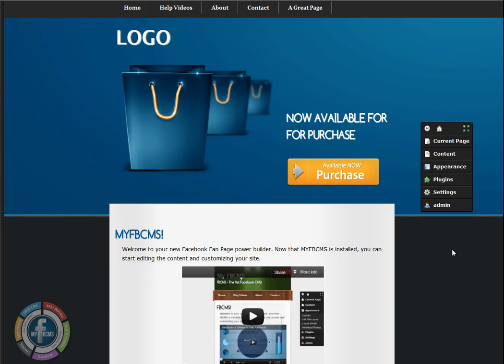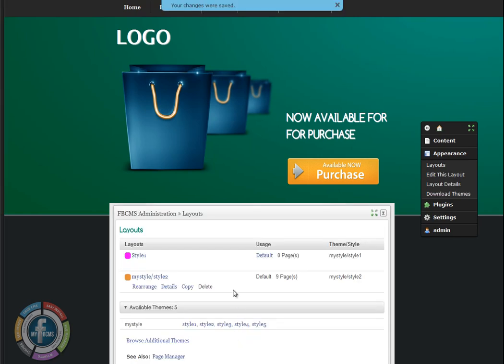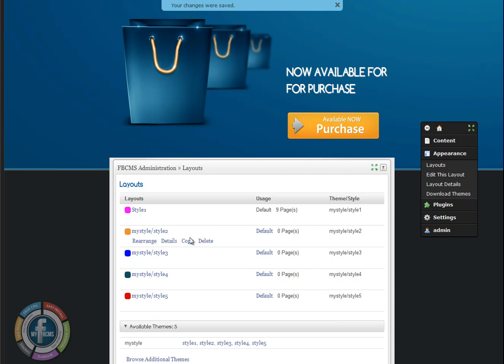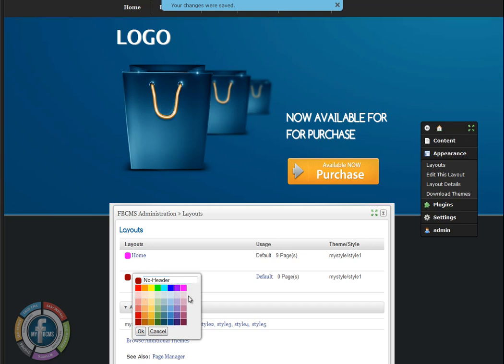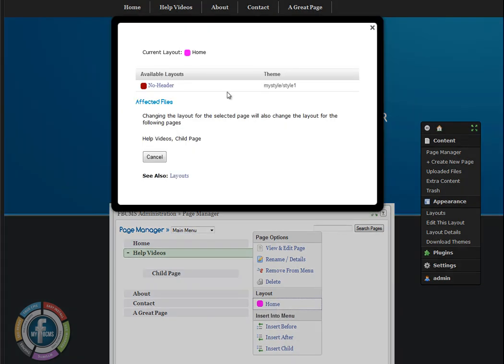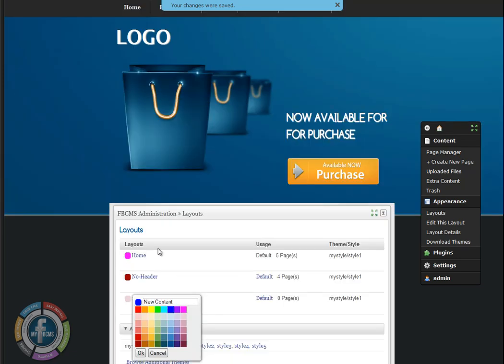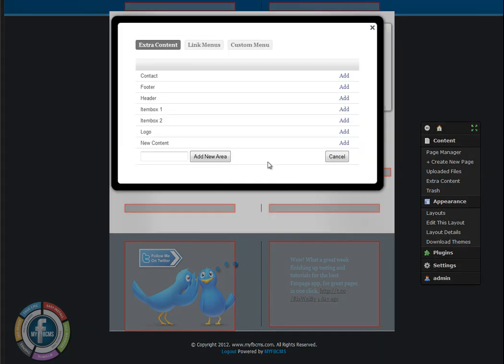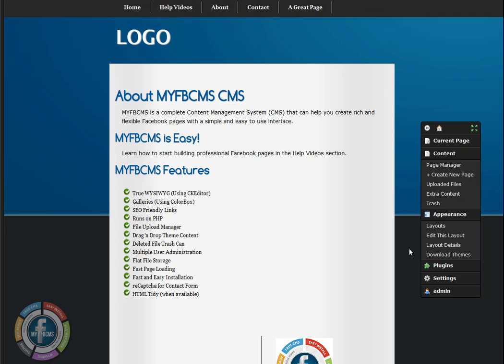MYFBCMS - Assigning Themes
MYFBCMS is the first true Facebook CMS fan page power builder!

In this tutorial we will be covering how to assign different themes, styles, and layouts for your facebook fan pages.